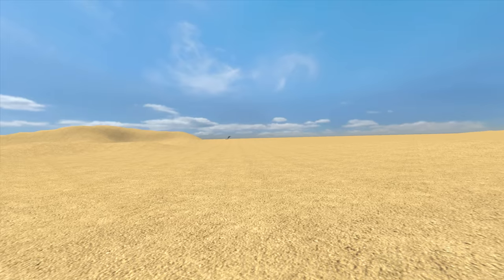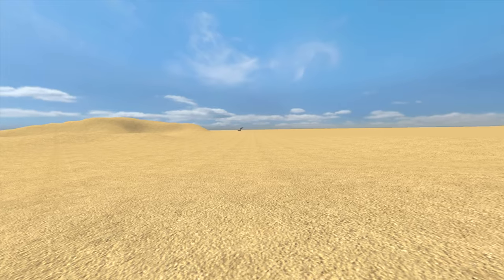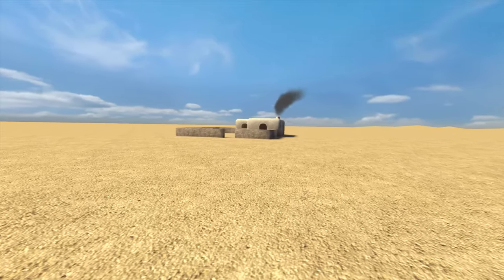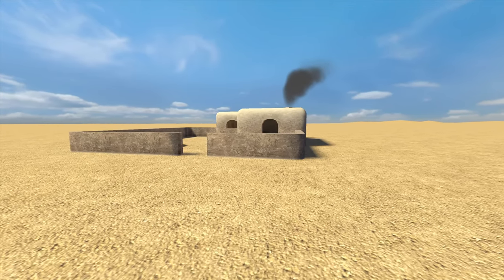GMOD VR: Exploring gm_Buttes (Secrets of the Sands)